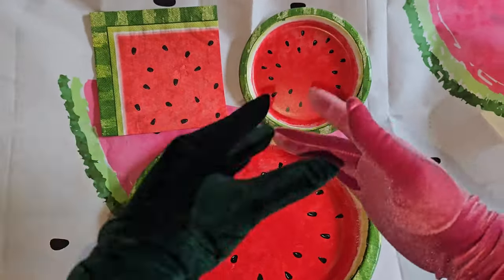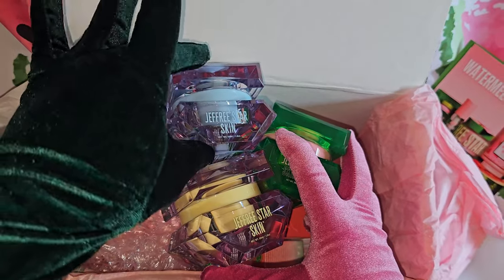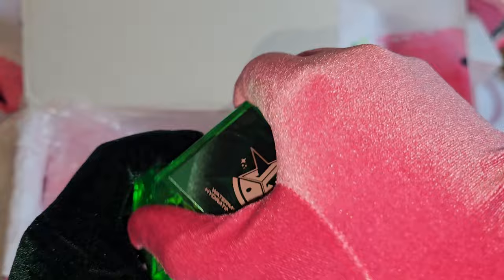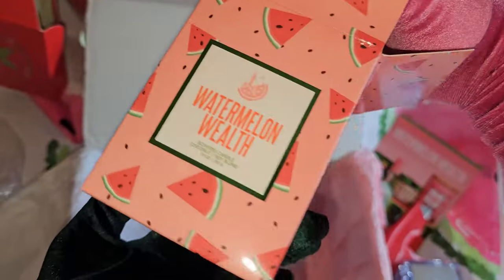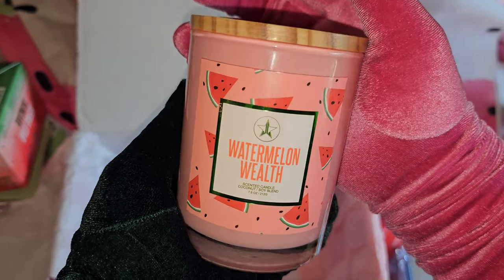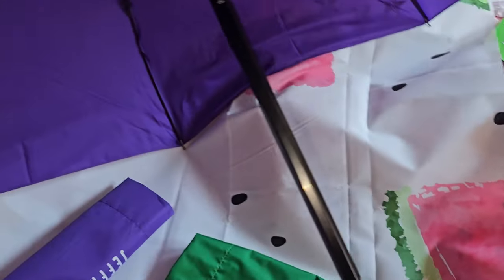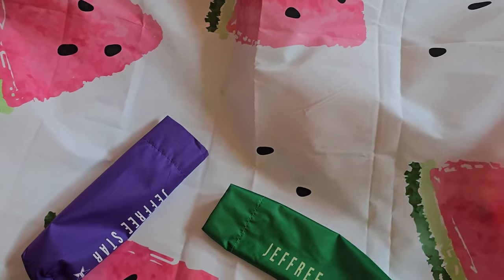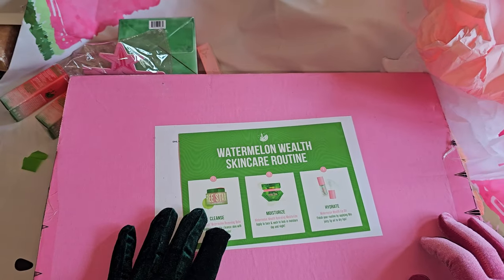JEFFREE STAR WATERMELON WEALTH SKINCARE UNBOXING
Hi Friendships! NEW JEFFREE STAR SKIN COLLECTION IS HERE, WATERMELON WEALTH SKIN CARE
LET'S UNBOX OUR ORDER!